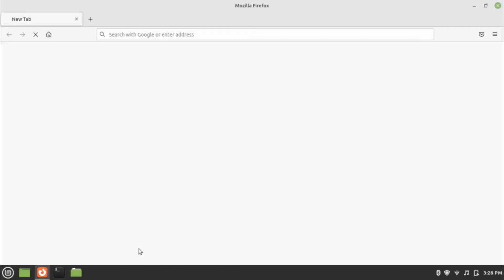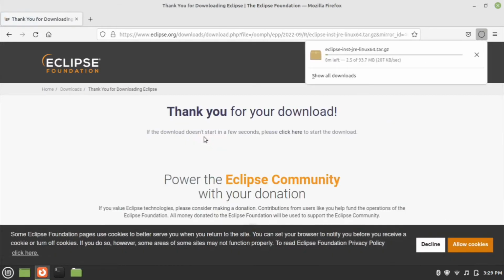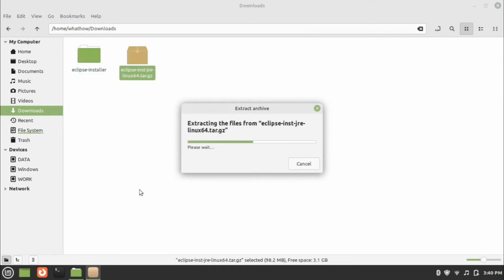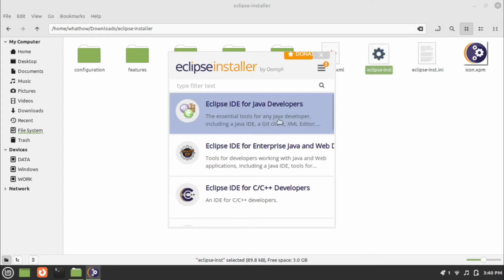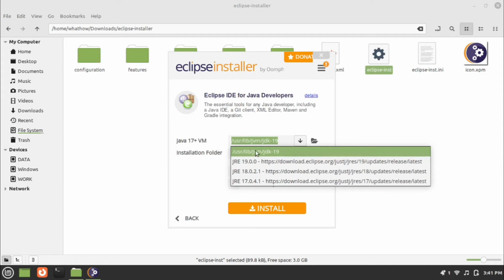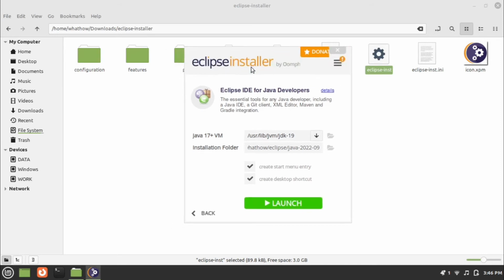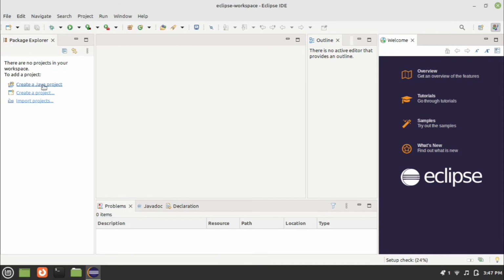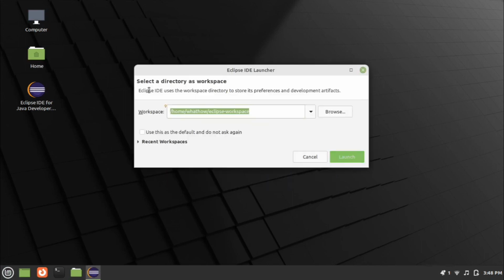How to install Eclipse on Linux Mint, Ubuntu, Other Linux Distributions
A simple installation guide on how to install the latest version of eclipse in linux debian distributions (Ubuntu, linux mint etc).